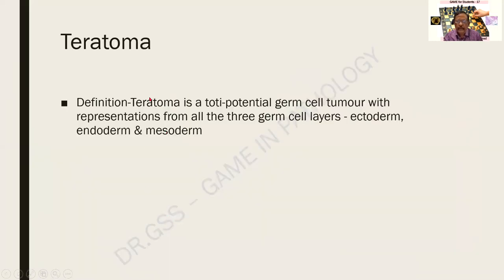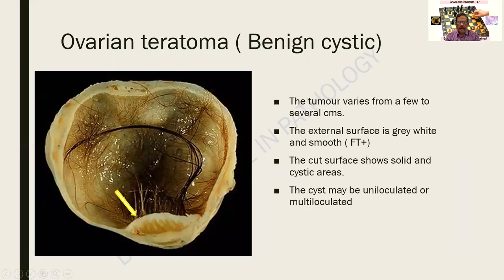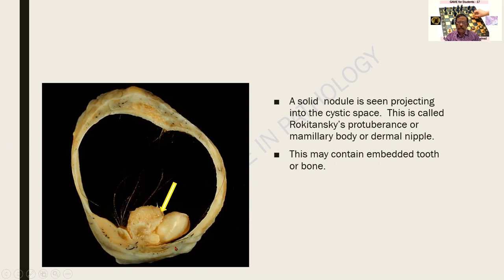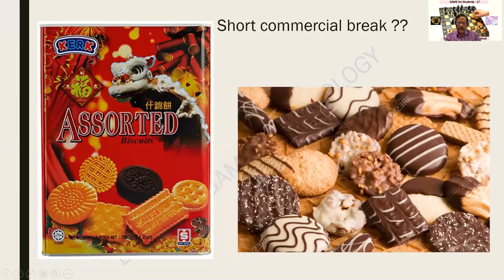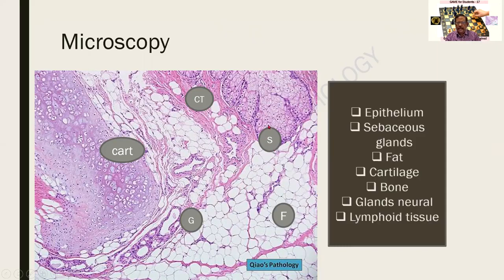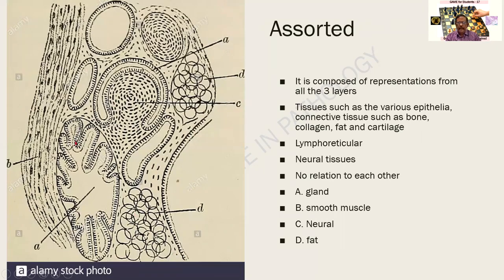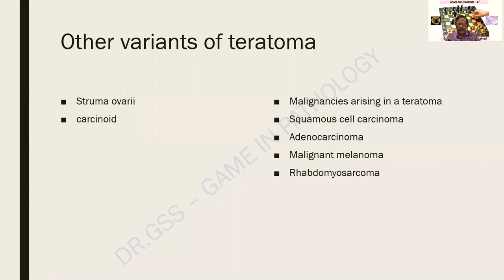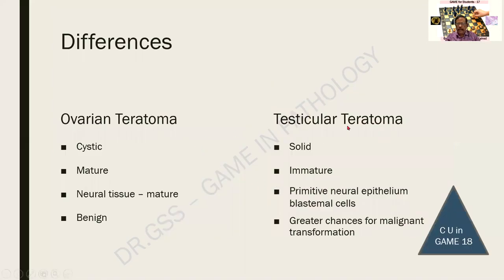MD/ DNB/ U G Gross and Microscopy TERATOMA RATS GAME DR GSS Familiarity saves time 1`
Starters for Starters- PGs MD/ DNB